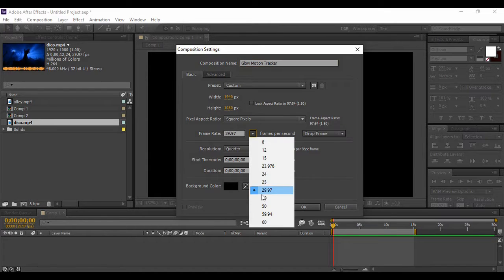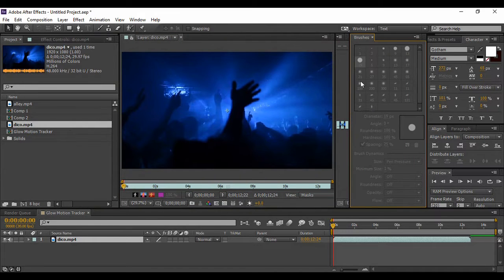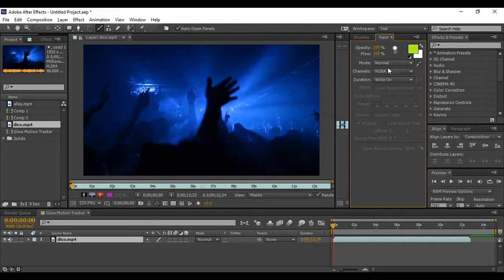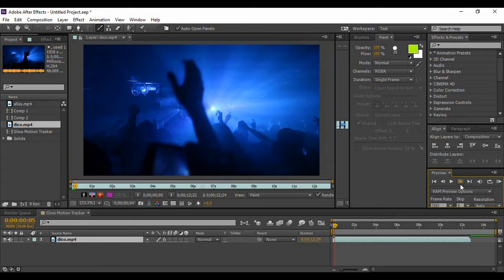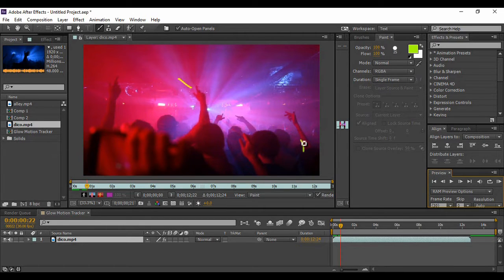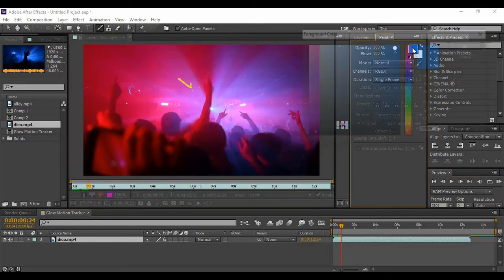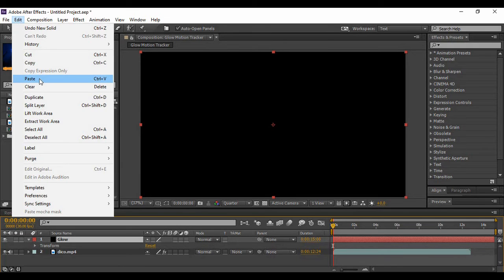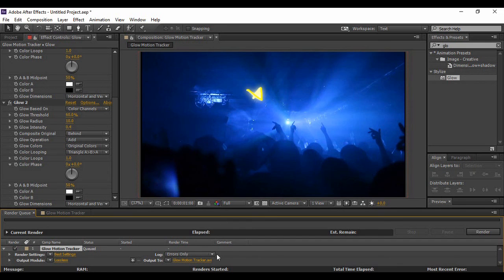Glow Motion Tracker Effect in Adobe After Effects | Glowing Light Scribble Animation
In this After Effects Tutorials video, we are going to create a Glow Motion Tracker Effect in Adobe After Effects. This effect is quite popular and anyone can find it easily in music videos.

Adobe After Effects is a digital visual effects, motion graphics, and compositing application developed by Adobe Systems.